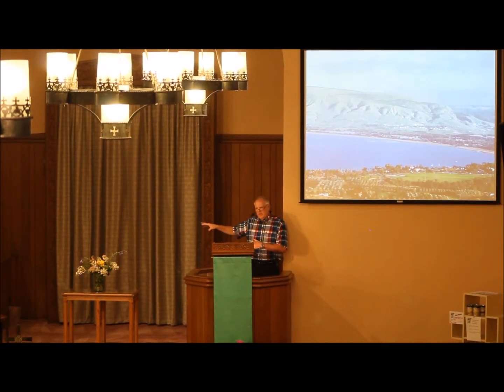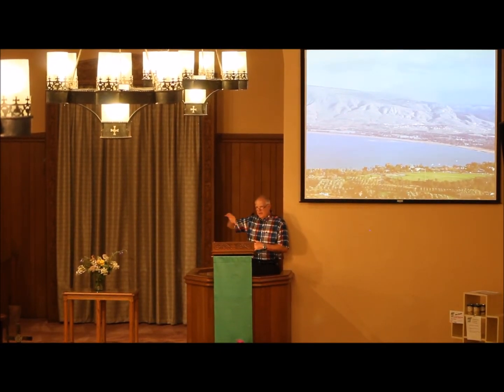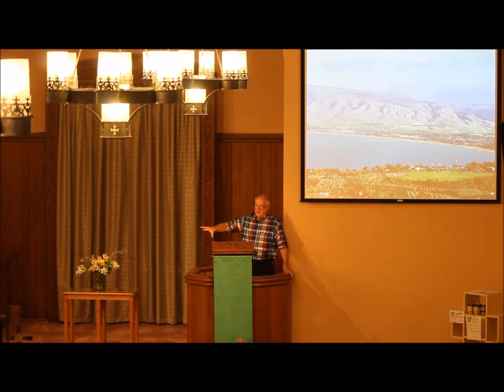The Twelve Apostles: Andrew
The Twelve Apostles: Andrew is the July 30, 2017 message by Rev Daryl Lauber at Bethany Christian Church.